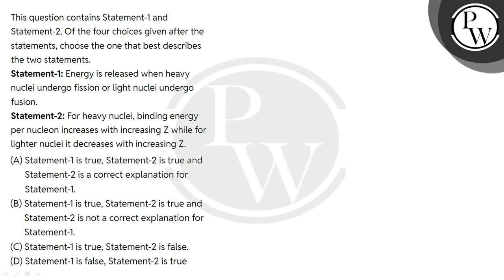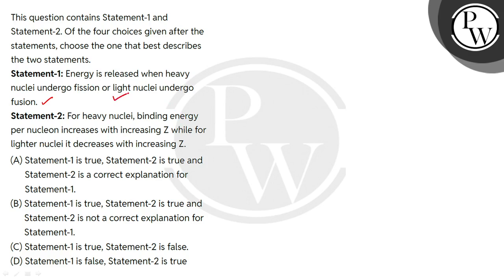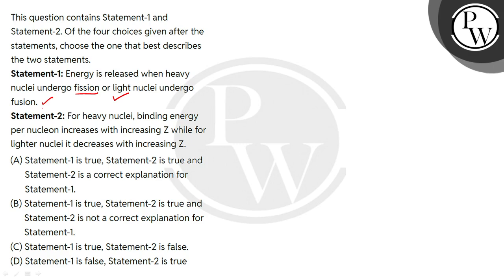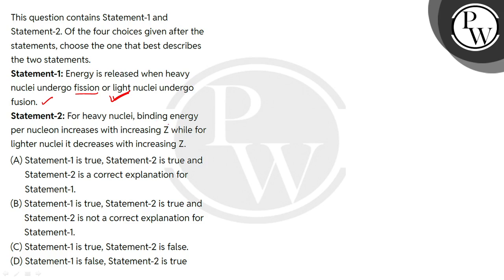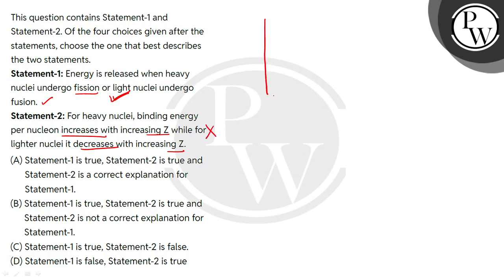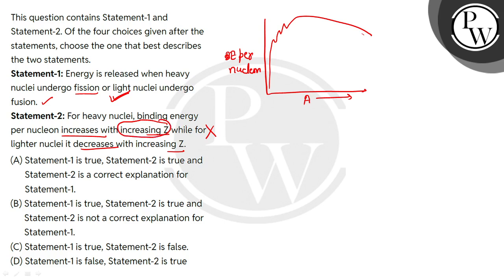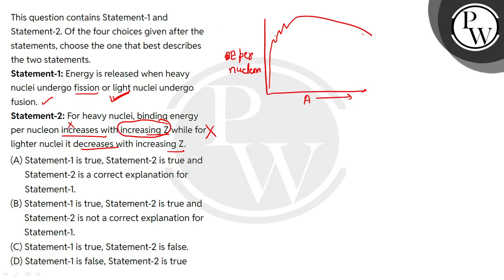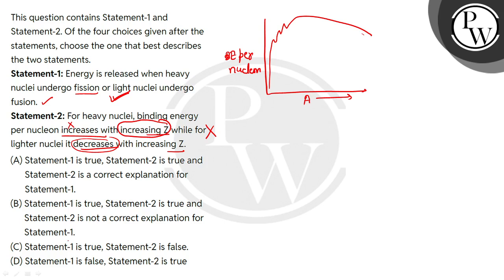This question contains Statement-1 and Statement-2. Of the four choices given after the statemen....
This question contains Statement-1 and Statement-2. Of the four choices given after the statements, choose the one that best describes the two statements.Statement-1: Energy is released when heavy nuclei undergo fission or light nuclei undergo fusion.Statement-2: For heavy nuclei, binding energy per nucleon increases with increasing Z while for lighter nuclei it decreases with increasing Z. 📲PW App